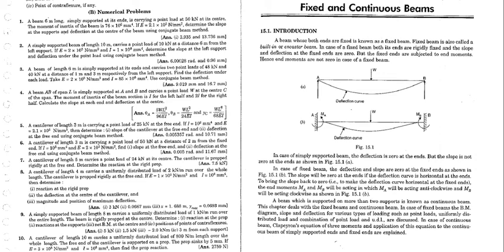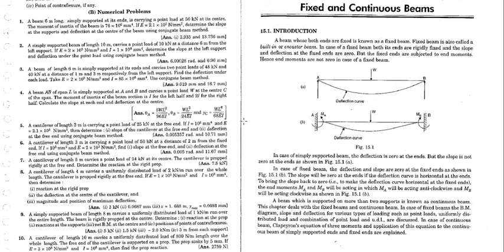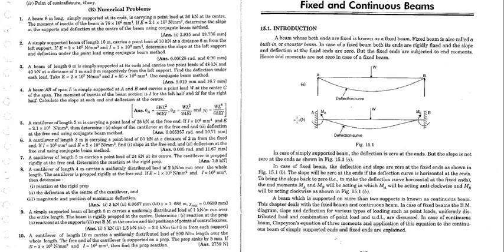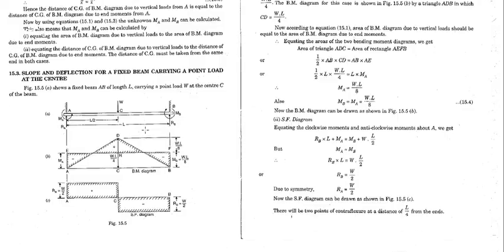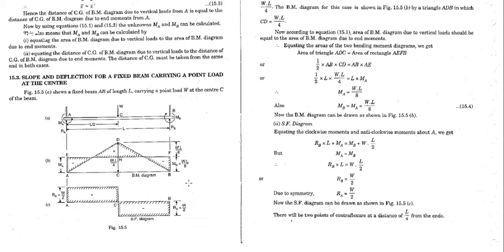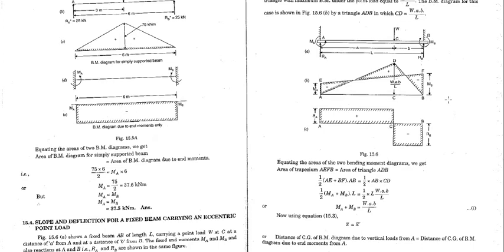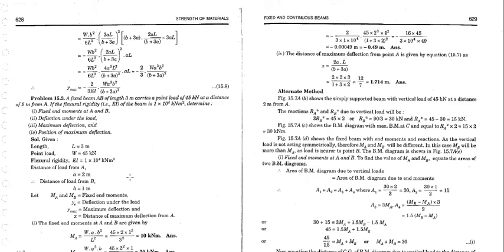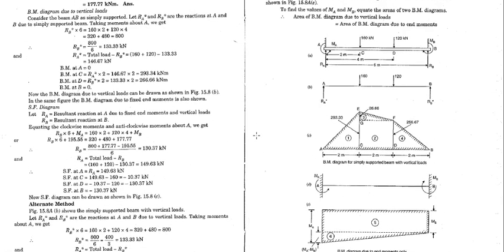SFD & BMD of Fixed Beam (Lecture 7)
SFD & BMD
UNIT 2